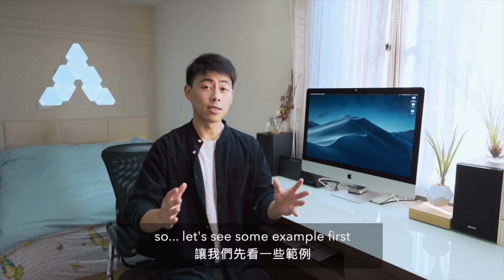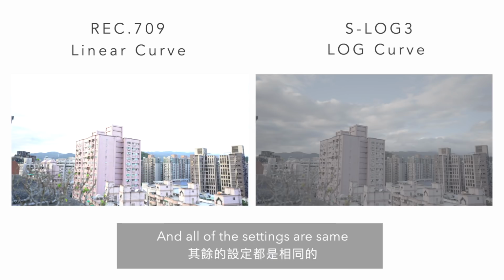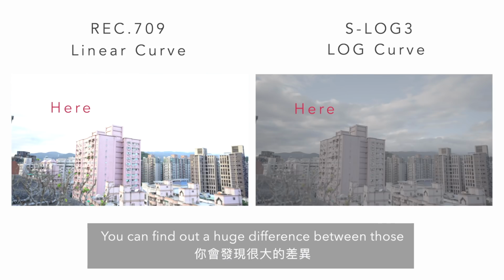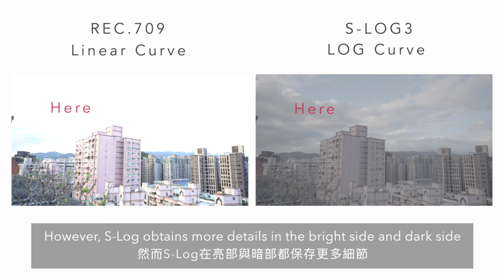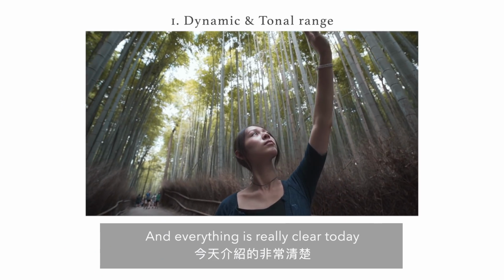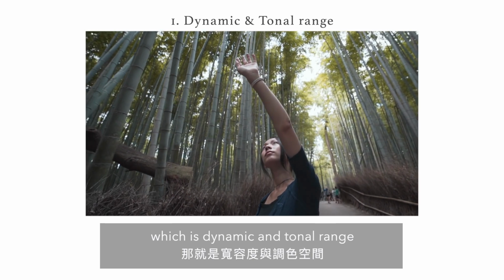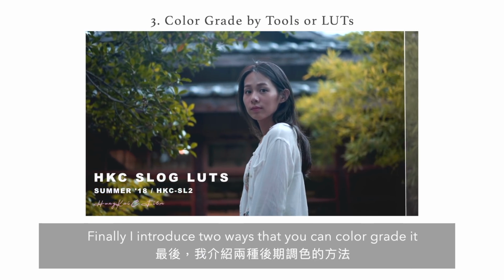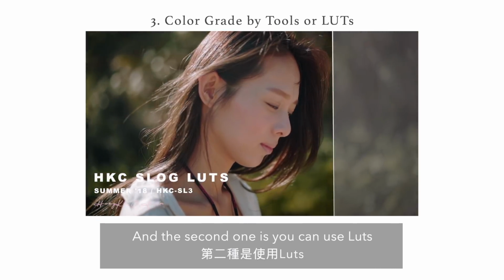Why you should use LOG? (SLOG Introduction) | 為何你該使用LOG拍攝？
「My Original LUTs」

「My Gear」
Camera -
Sony A7III

Lens -
Sony Zeiss 55mm F1.8
Sony Zeiss 16-35mm F4

Drone -
Mavic Air

Gimbal -
Crane 3 LAB
Crane V2

Backpack -
Peak Design 20L
Peak Design Capture Clip
Peak Design Cuff

Tripod -
Joby GorillaPod 3K

「Description」
Hey guys! This is my first tutorial video and I hope you like it! I introduce the benefits of S-Log and the ways you can color grade it. It’s a brief introduction to give you basic understanding about the importance of picture profile. After setting up correct pp, you can get better cinematic looks when you color grade it!

Tell me what tutorial you want to see next!

這是我第一支教學系列希望你們會喜歡！主要介紹了SLOG的優點和調色的方法，用比較基礎的方式讓大家對相片設定檔的重要性有基本認知。如果要獲得好更好的電影感，前期的相片設定是不可或缺的！唯有正確的相片設定，後期才能調出更好的作品！

留言告訴我你還想看什麼類型的教學！

HungKai.C